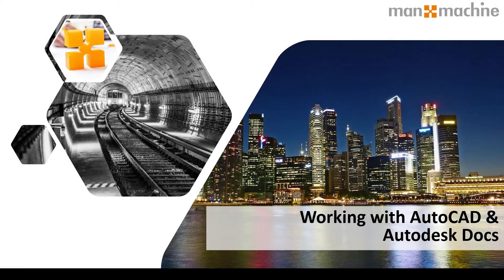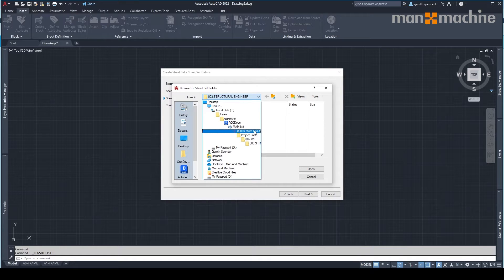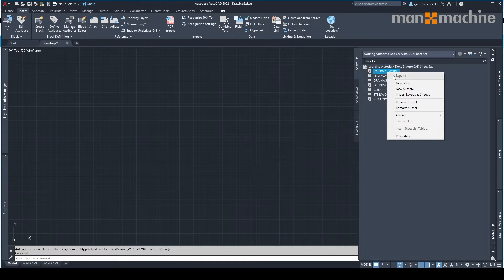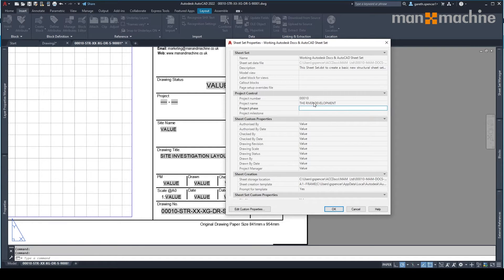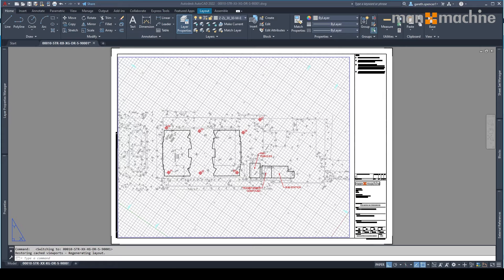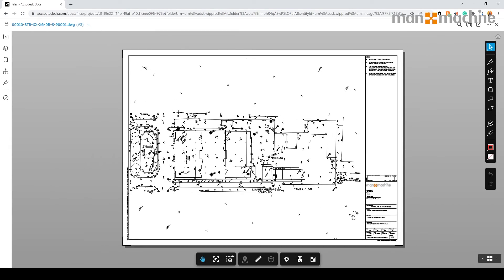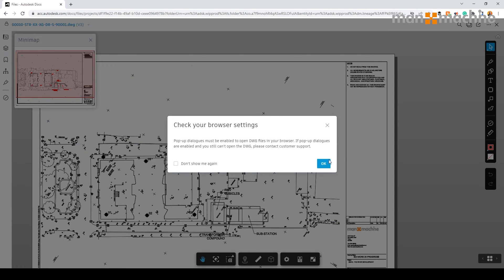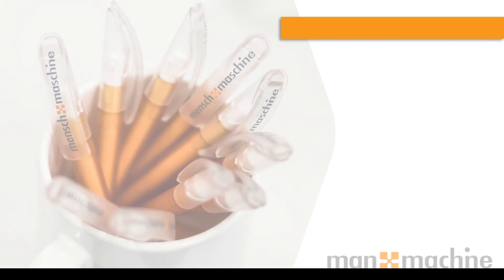Working with AutoCAD and Autodesk Docs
The Autodesk Construction Cloud supports a seamless collaboration between your design drawings edited in AutoCAD and Autodesk Docs, allowing easy communications between parties working on a project in one location. In this short video Gareth Spencer will walk you through the integration between Autodesk Docs, AutoCAD (Desktop) and AutoCAD Web applications. It will cover how users can still use functionality such as Sheet Sets in AutoCAD to help populate their drawings and automate the process when adding sheet properties.